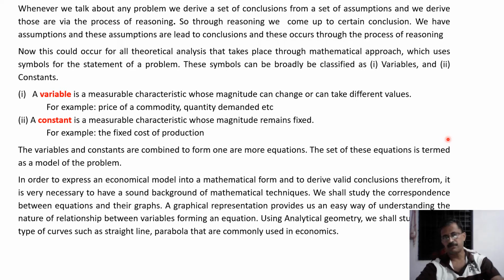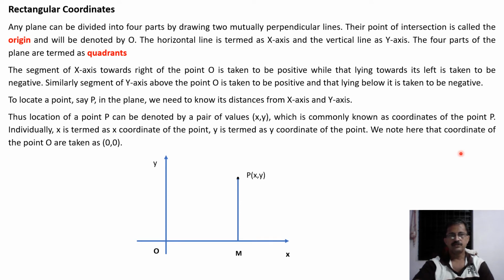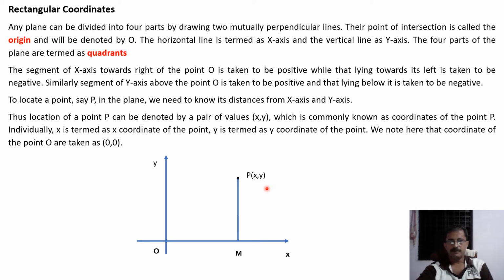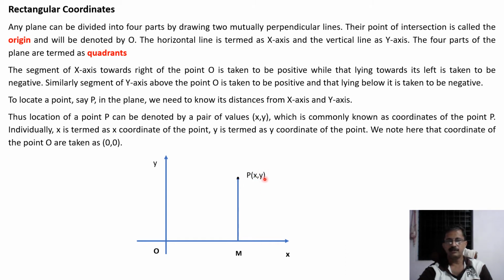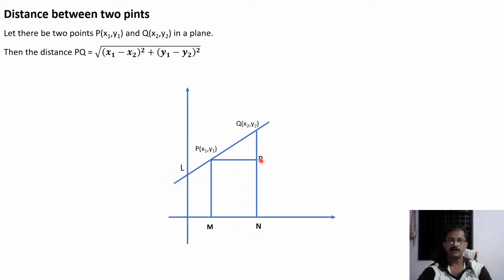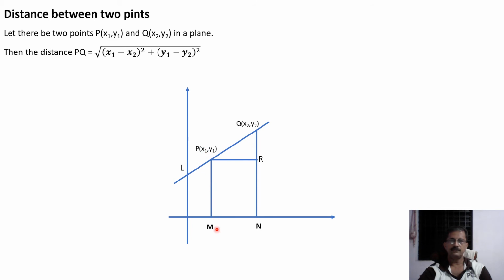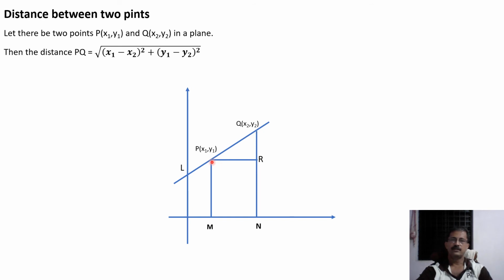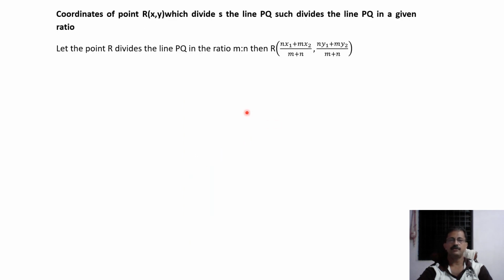Study material 1